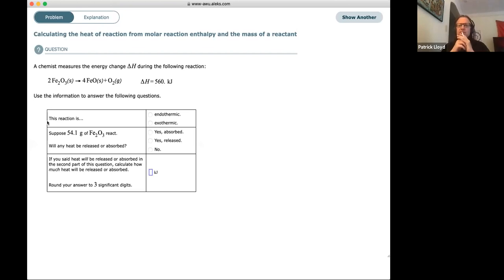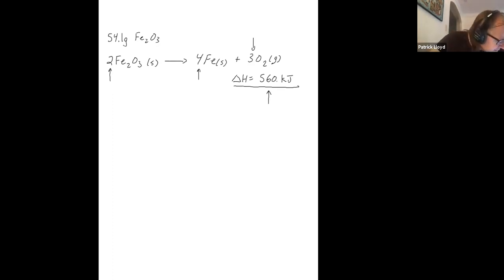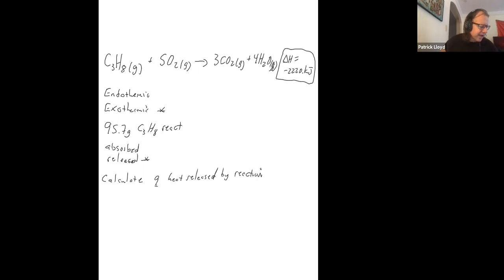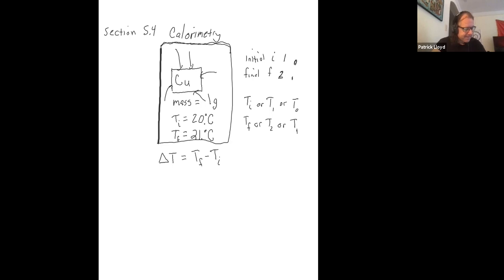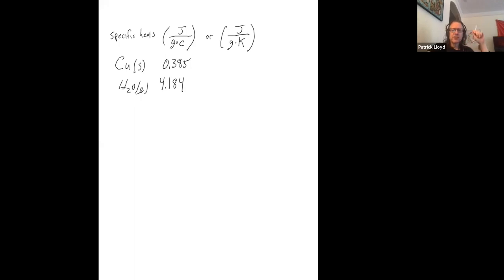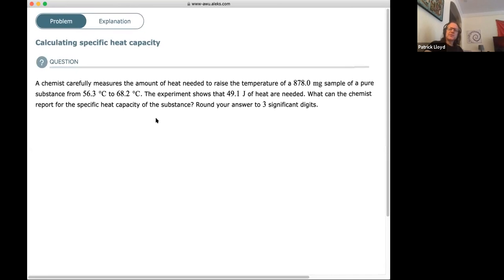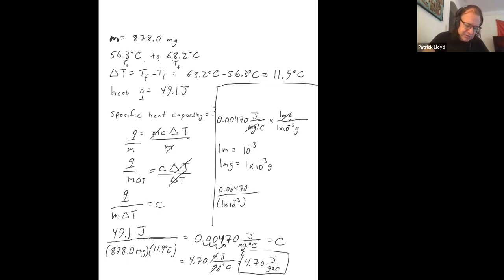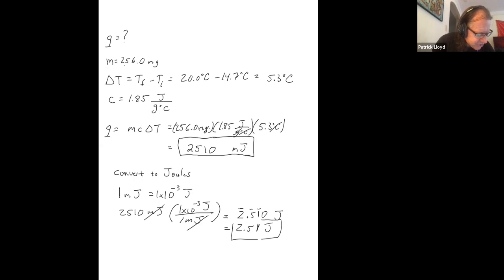Wednesday October 13 Reflections in General Chemistry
A discussion of the relation between stoichiometry and thermochemical equations (section 5.3) and calorimetry (section 5.4).